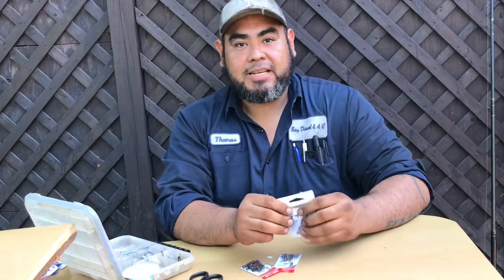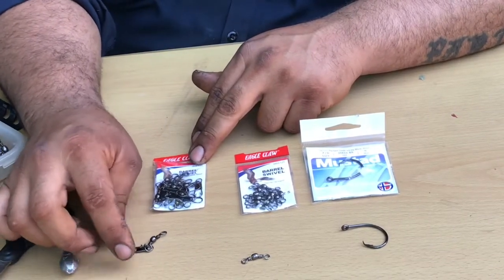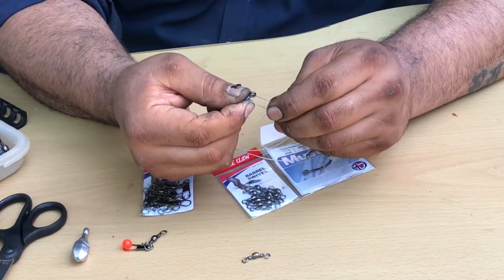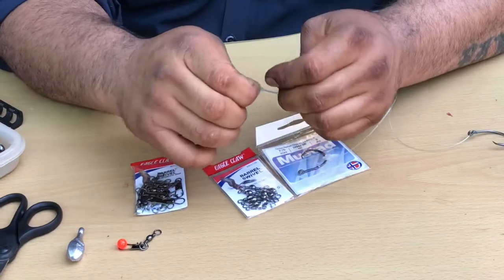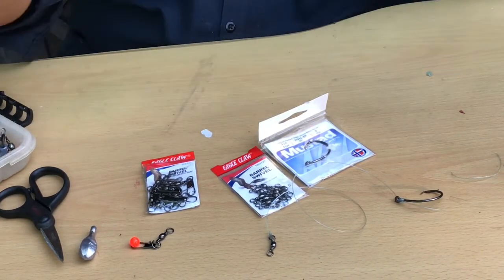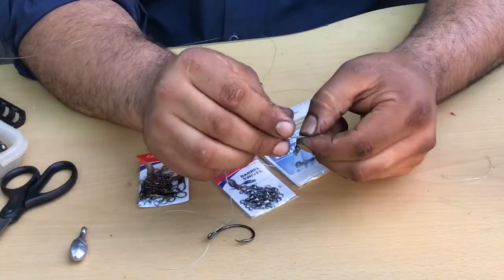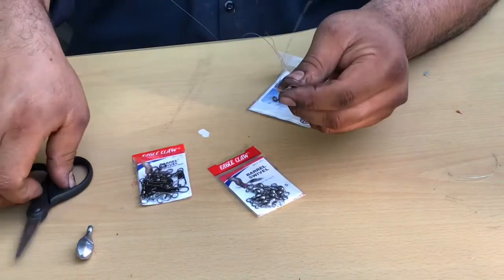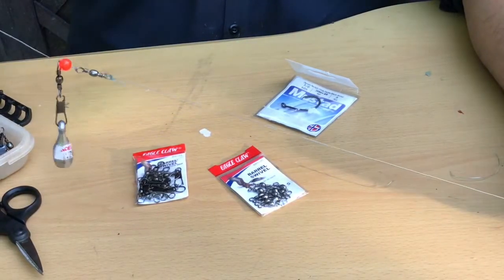How to Tie Catfish Rig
Tying a catfish rig